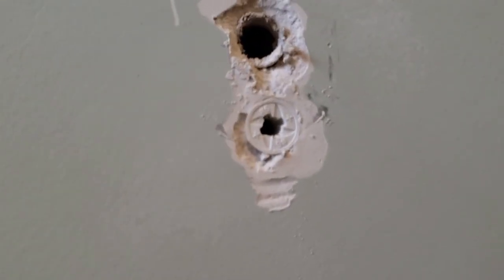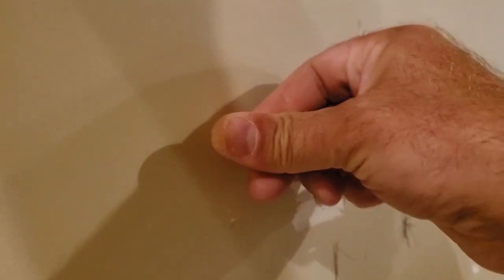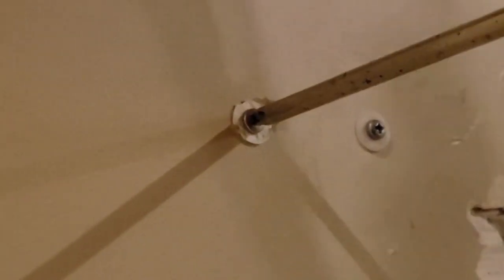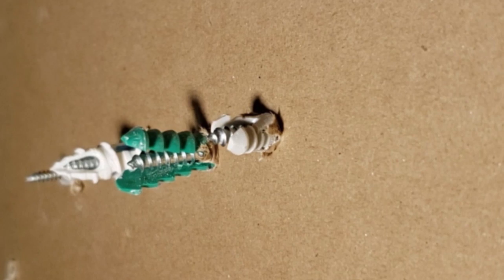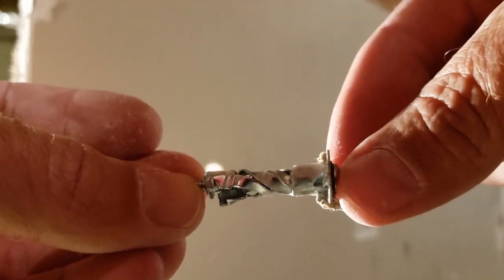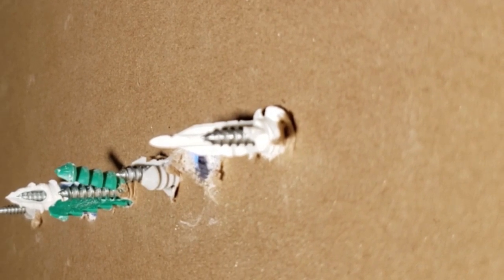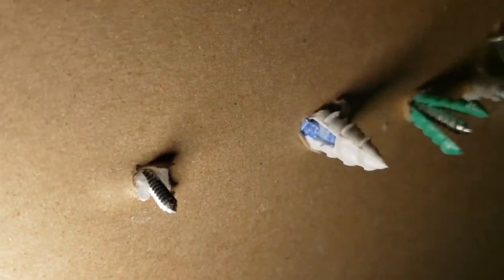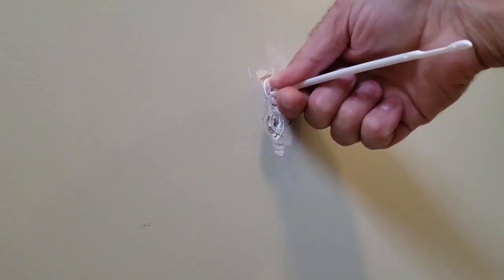Testing Drywall Anchors. What Wall Anchor Will Work?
Testing out different wall anchors trying to find one that will work since i had one the pulled out of the wall. I did learn after that the metal wall anchor requires a special tool to install and that's probably why it didn't work well for me.

Here are some products used in the video or similar to
Wall anchors in the order I used them
~1~ (this product has the butterfly one in the kit)
~5~ (You need a special tool to install these.)

and also If you like video games check out